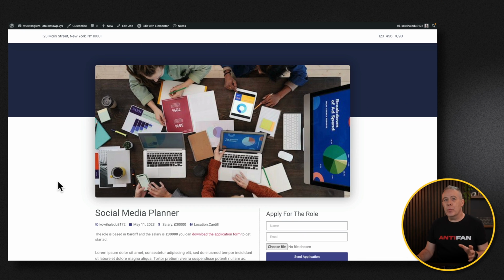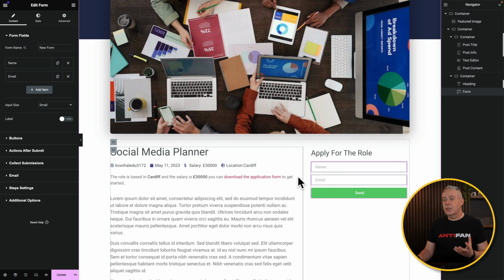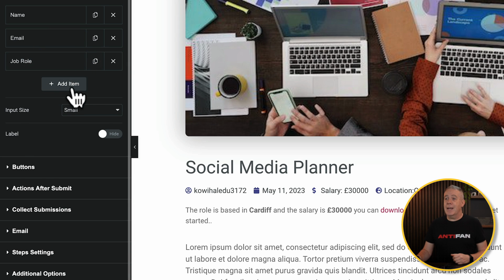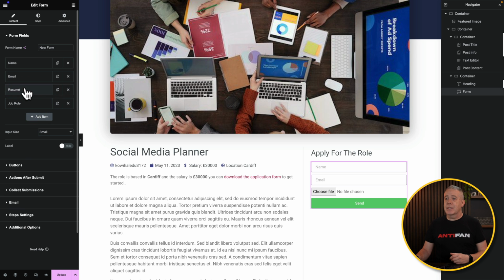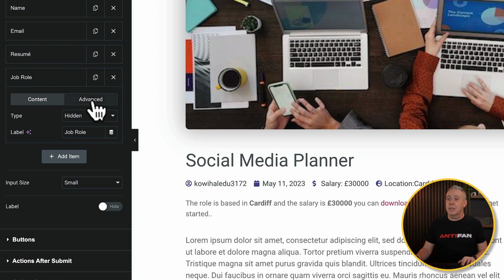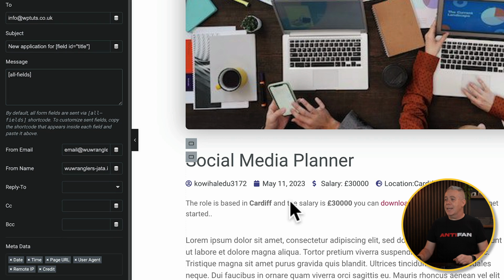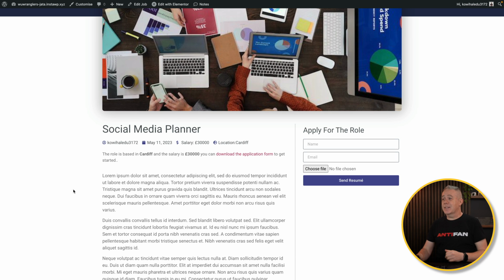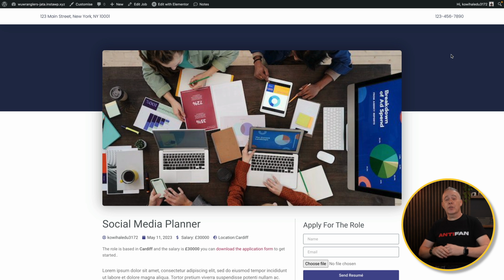Mastering Dynamic Elementor Pro Forms In Minutes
In this tutorial, we dive into the world of dynamic forms using Elementor Pro, specifically demonstrating how to send a job application form with resumé (CV) on a WordPress website.

We'll cover inserting a form that allows applicants to submit their name, email, custom dynamic hidden fields, and resumé directly from a job listing page and configuring the form to send submissions via email and store them on the website.

What you'll learn:
- How to add a form to your Elementor page
- Setting up hidden fields to associate form submissions with specific job listings through dynamic tags
- Enabling file uploads for resumes and CVs
- Customizing email settings for form submissions
- Organizing and managing submissions within the WordPress dashboard

Whether you're working with templates or creating forms from scratch, this video will show you how easy it is to set up and use dynamic forms in Elementor Pro.

Watch as we demonstrate the entire process, from form creation to submission management, and discover how to make your forms more powerful with Elementor Pro.

► WORDPRESS PLUGINS ◄